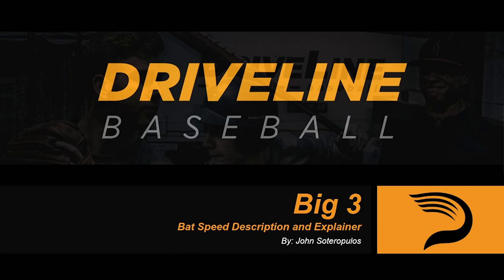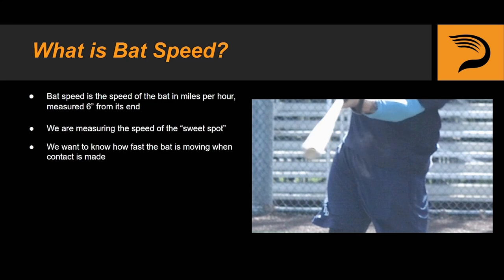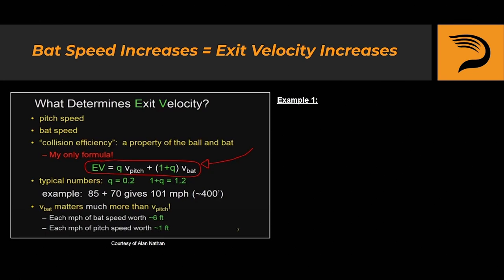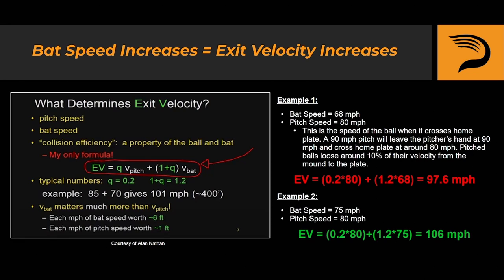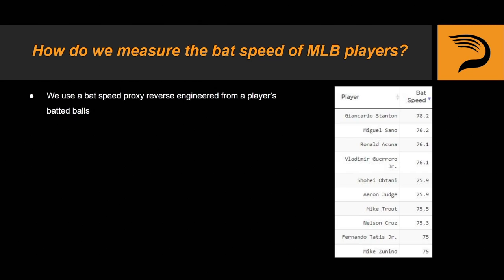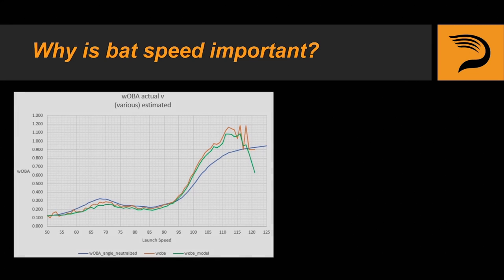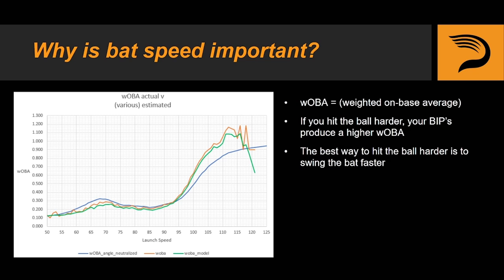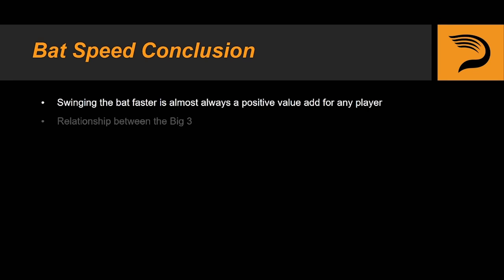The Science Behind Bat Speed and Exit Velocity | Driveline Baseball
Bat speed is the foundation of player development for hitters. Understanding what bat speed is, how it is measured and its relation to exit velocity will help improve yours.

Hitting Trainer ⬇️
John Soteropulos

0:00 Intro
0:10 How is Bat Speed Measured
0:50 Bat Speed and Exit Velocity
1:58 Monitoring Bat Speed at Driveline
2:13 Measuring MLB Avg. Bat Speed
3:00 Why Bat Speed Important